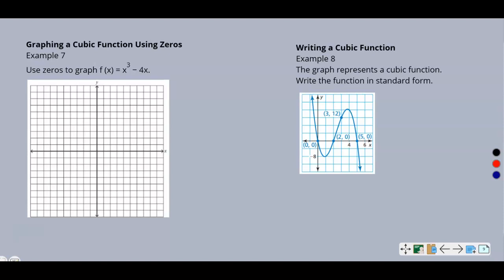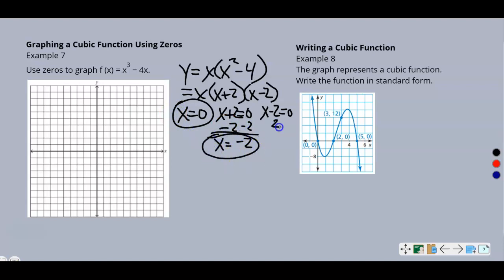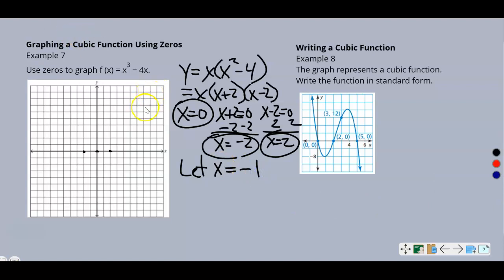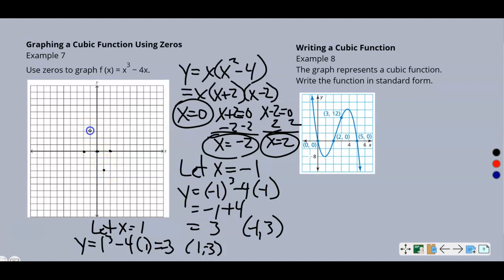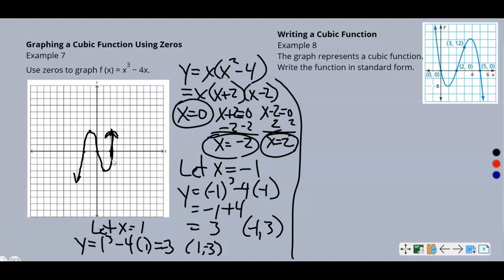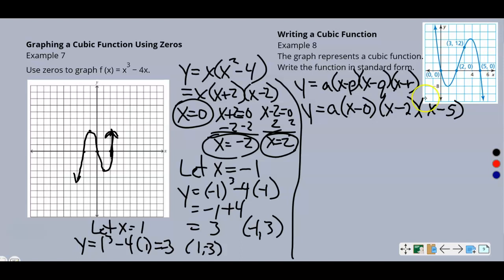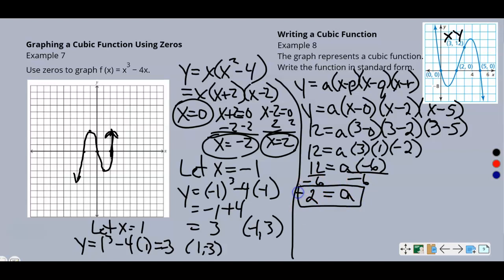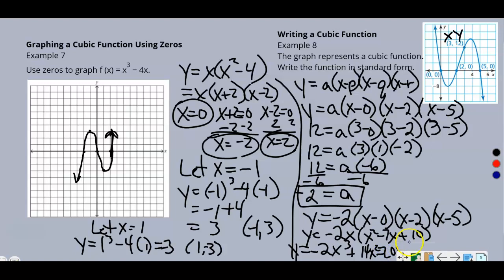Alg. 1 Using Intercept Form 8.5 Part 3